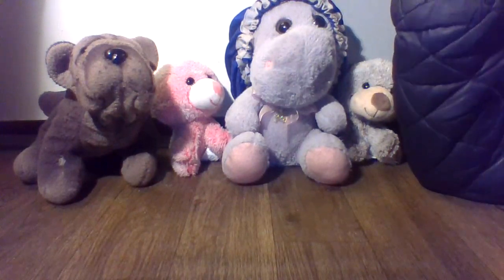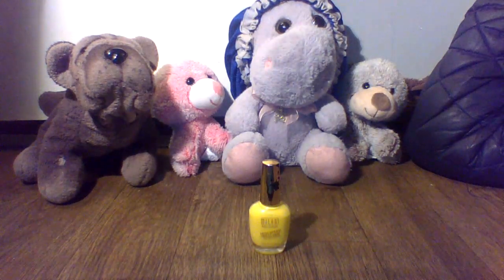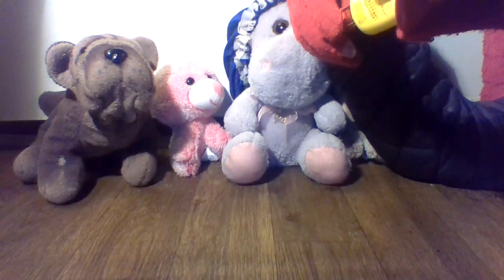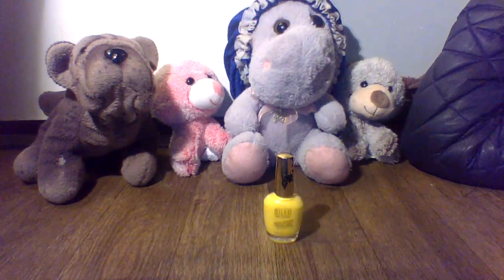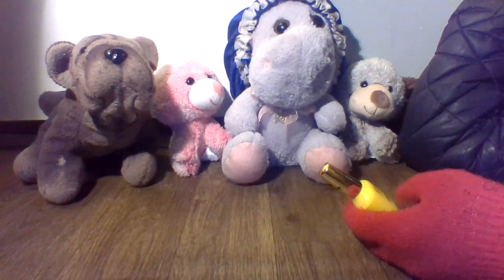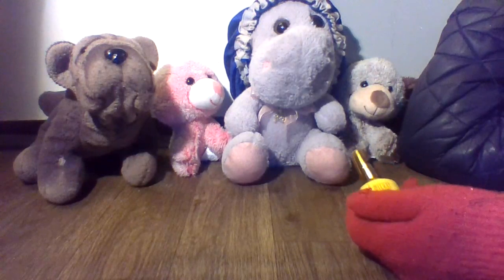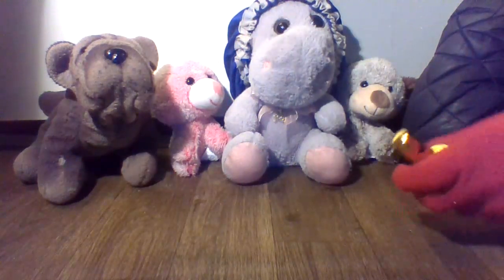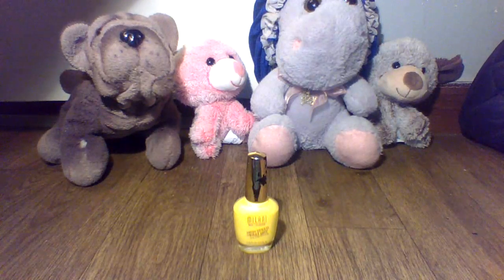YELLOW PAINT MILANI NAIL LACQUER FAST DRY POLISH REVIEW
My Wishlist